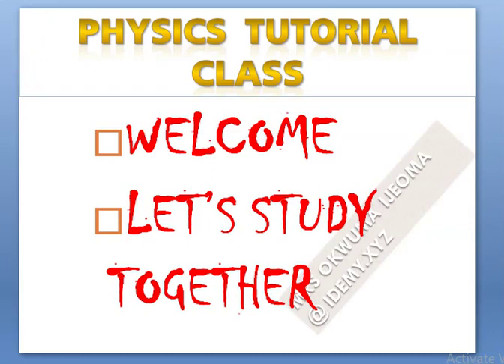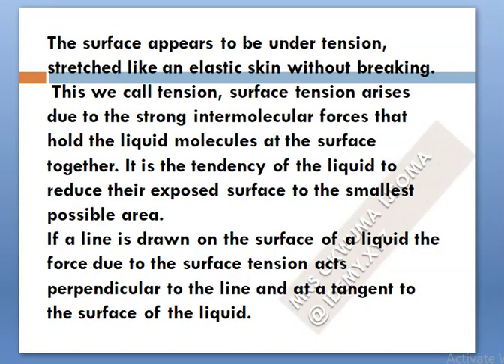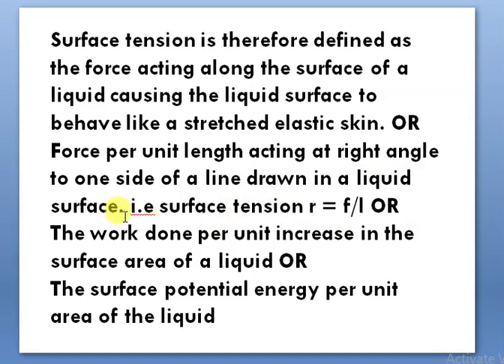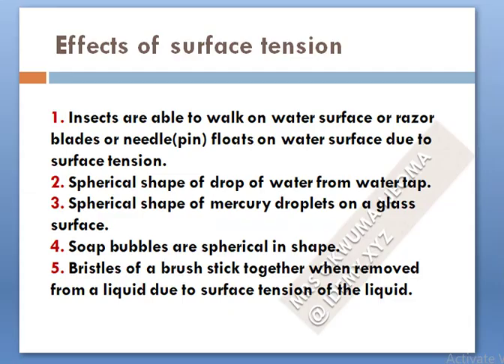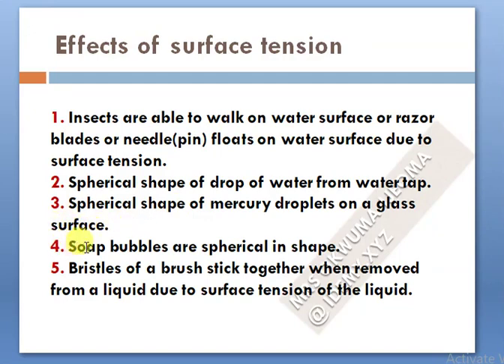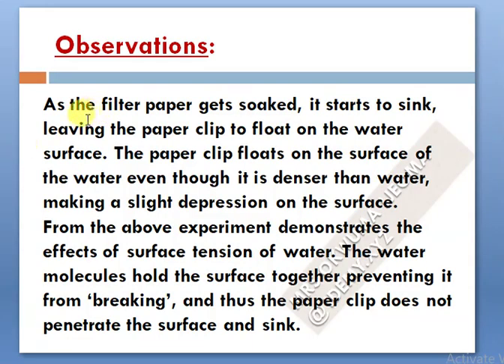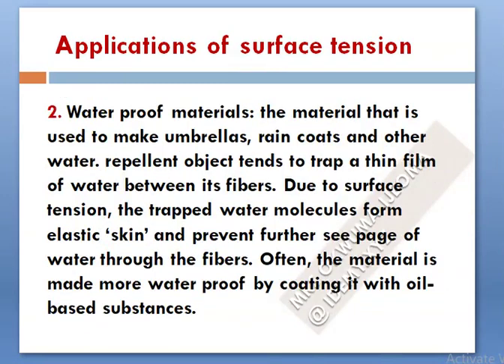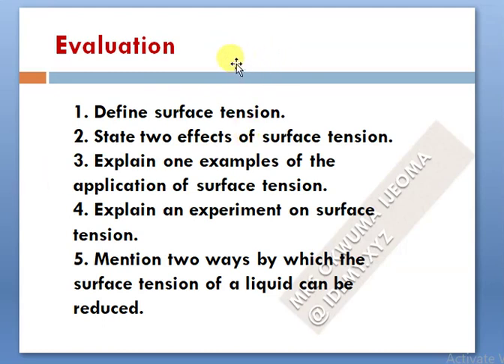Surface Tension 1 1